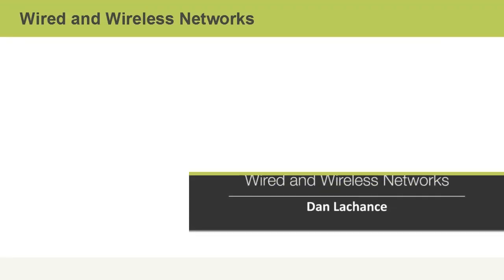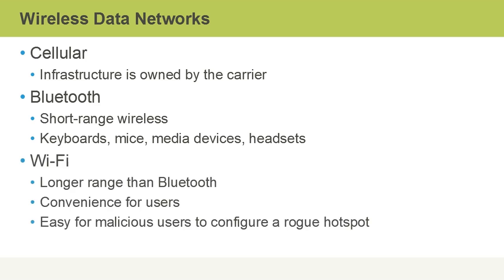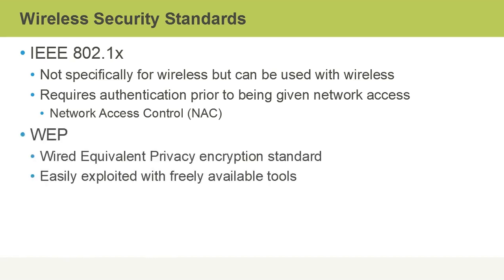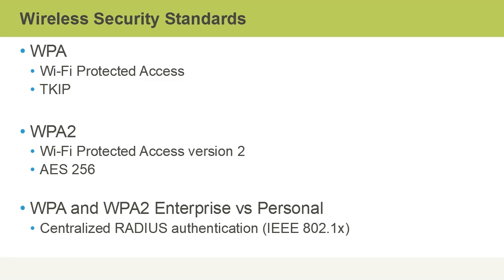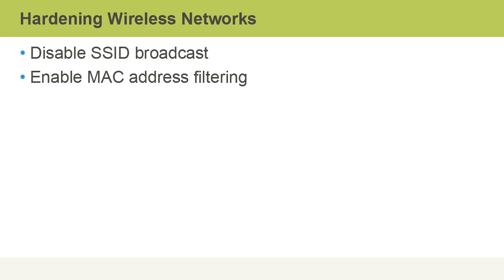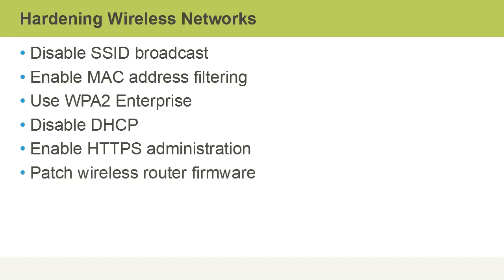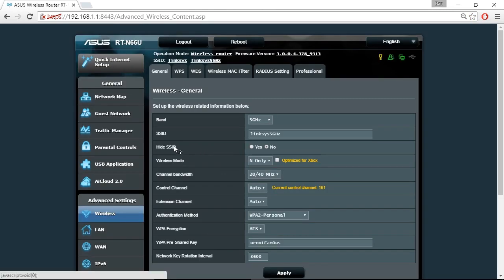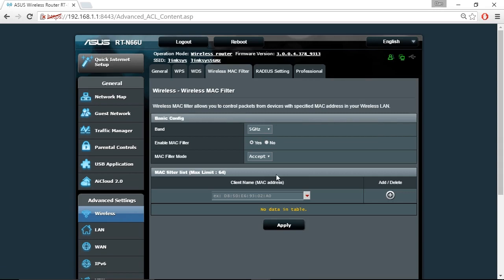Wired and Wireless Networks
In this session we will discuss about Wired and Wireless Networks.